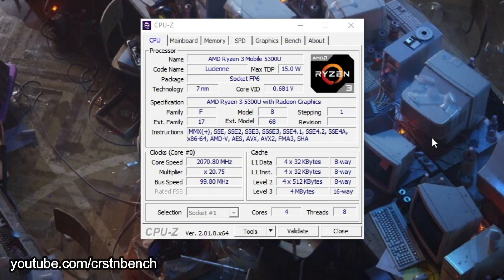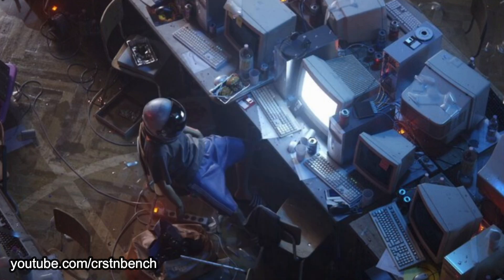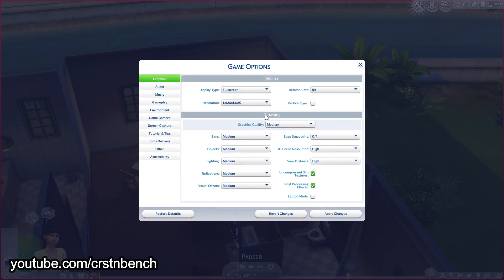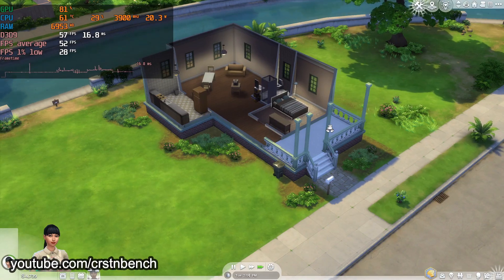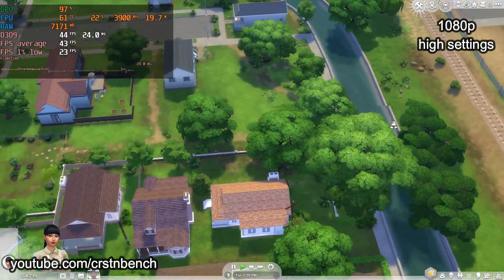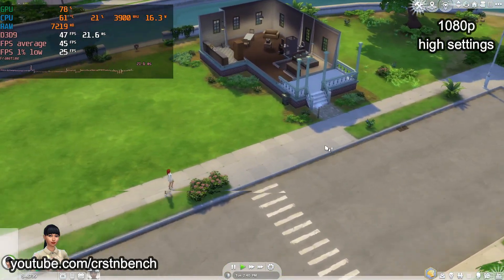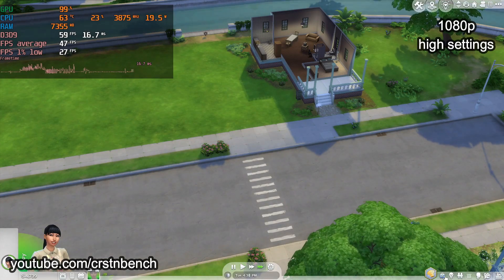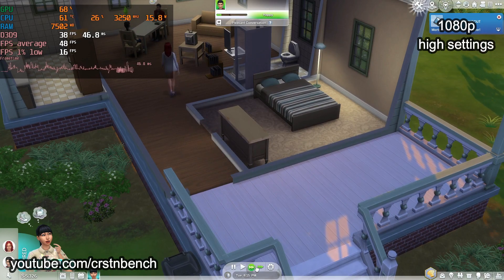AMD Ryzen 3 5300U \ AMD Radeon Graphics \ The Sims 4 tested at 1080p medium and high settings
I was testing The Sims 4 on the Ryzen 3 5300U, its integrated Radeon Graphics, and 16GB dual-channel RAM at 1080p medium and high settings. The performance was very good in both settings. Really well playable. Just wouldn't go for 1080p ultra settings because that would lower the FPS too much.
⭐Tested system:⭐
▪ HP Pavilion Laptop 15-eh1732ng
▪ AMD Ryzen 3 5300U
▪ 16 GB RAM 3200MHz dual-channel (2x8GB)
▪ 39.6 cm (15.6 "), FHD (1920 x 1080), 250 Nits, 45% NTSC
▪ Windows 10 Home 21H2
▪ AMD driver: Adrenalin 22.5.1 Optional

0:00 - Intro
0:04 - system introduction
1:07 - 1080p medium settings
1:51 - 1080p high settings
4:28 - conclusion